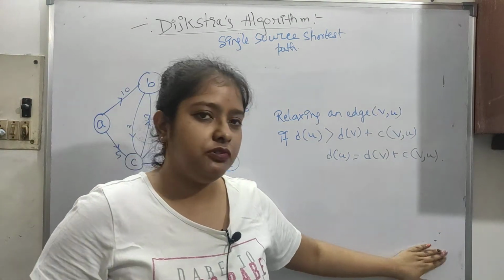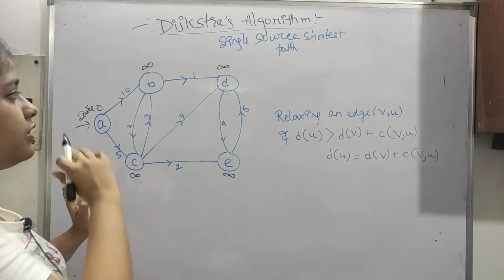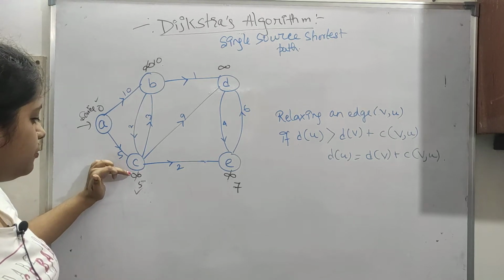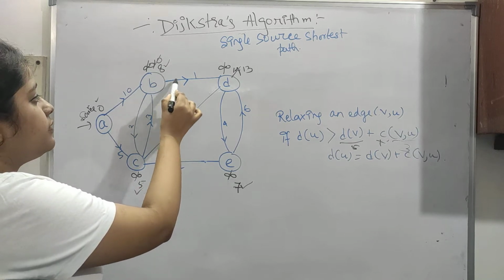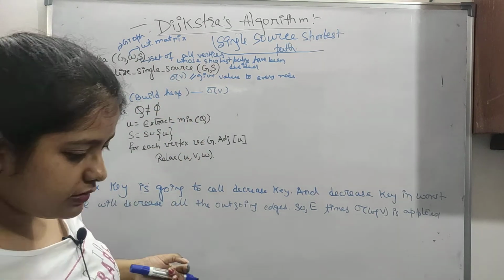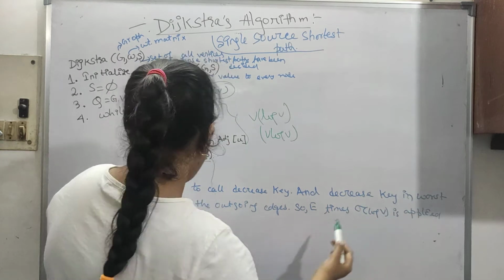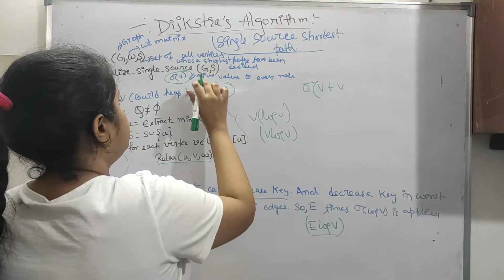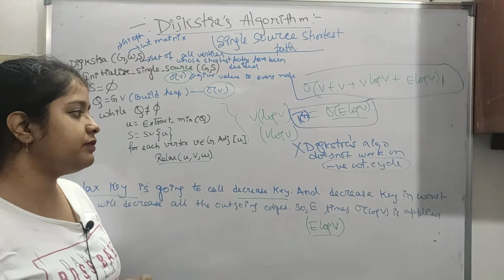Dijkastra's Algorithm with Example.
Here in this video I've taken an example and discussed how Dijkastra's Algorithm works. And algorithm also. I'll add more examples. If you need do let me know via Email. I'll do more examples in PYQs video. So please keep watching.